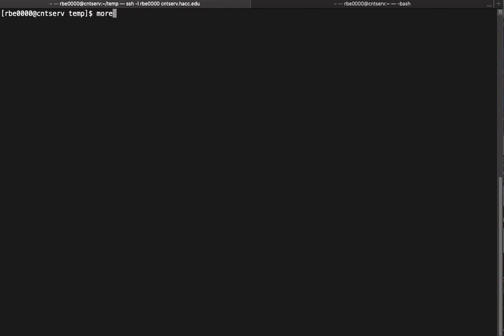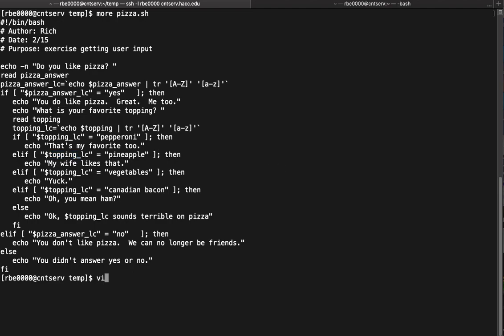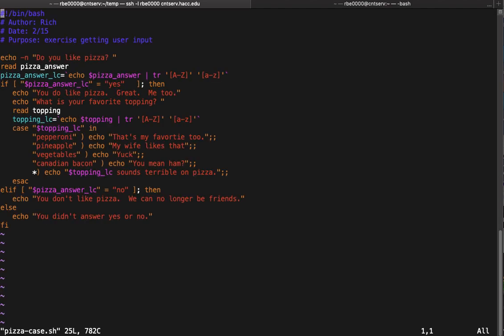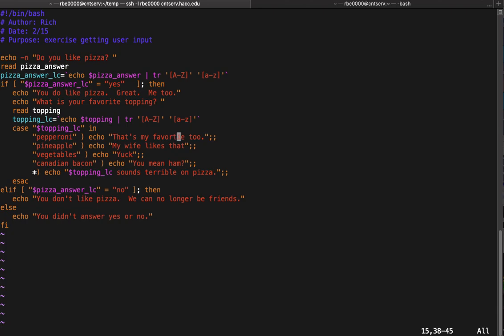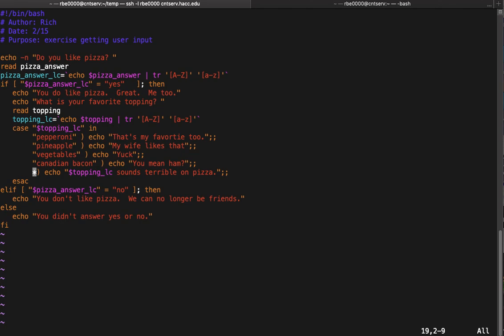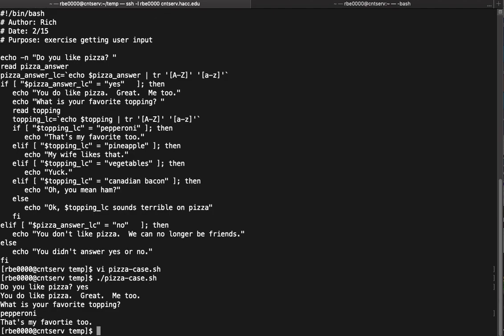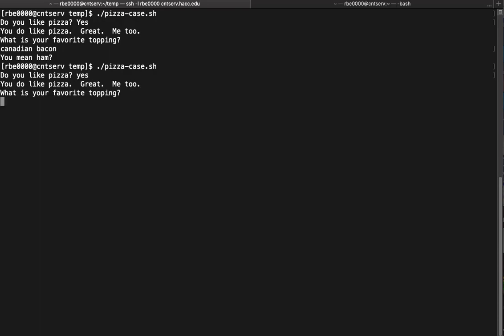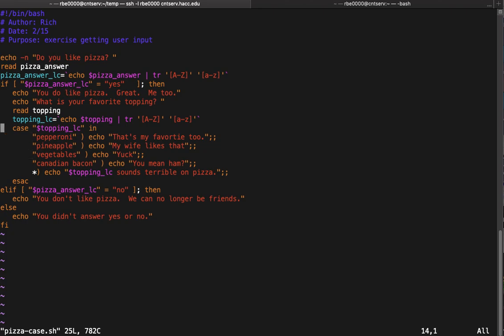Shell Scripting 101: case statements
Using a case statement instead of if/elif/else